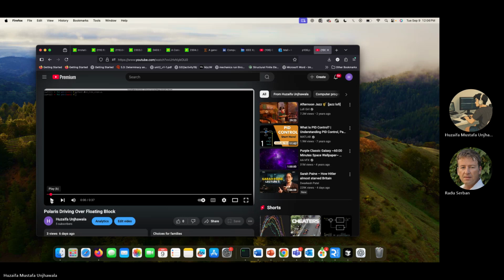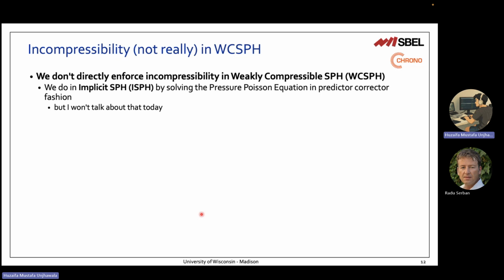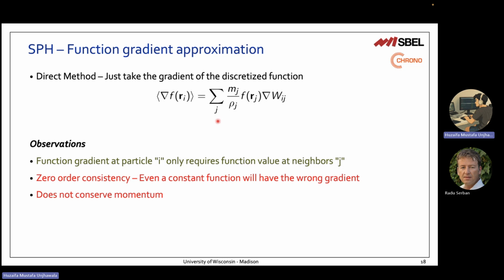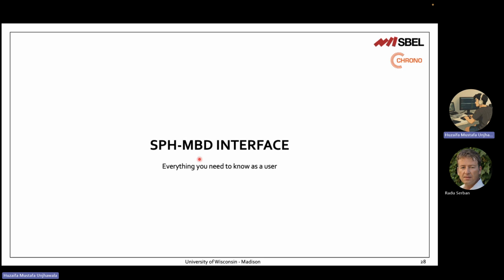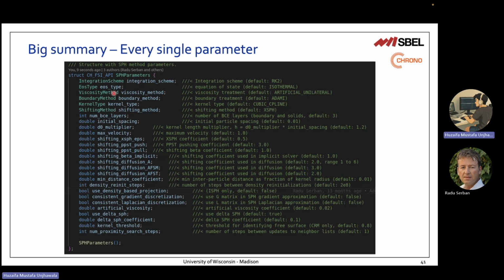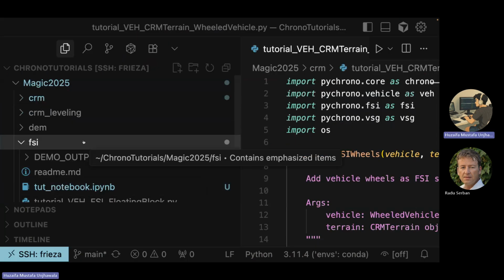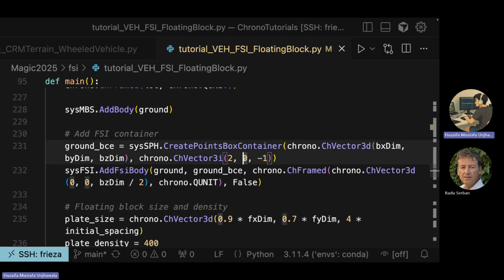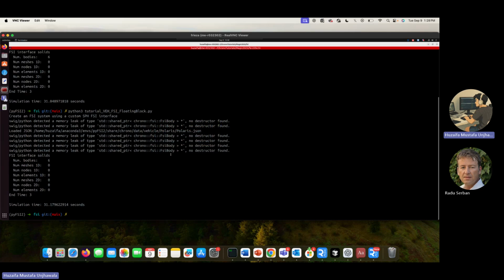Fluid Structure Interaction in Project Chrono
Tutorial on the theoretical aspects of the Fluid Structure Interaction (FSI) module in Project Chrono. Chrono uses SPH to discretize the fluid domain. The video goes into detail explaining the theory behind this and ways to go about tuning SPH parameters. Then, the tutorial shows an implementation example of a Polaris moving over a floating block on water.